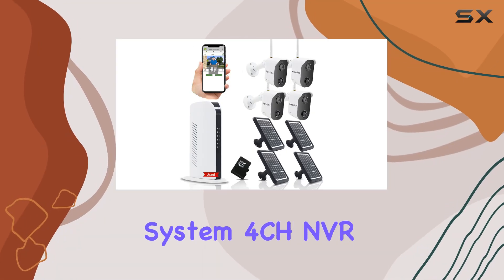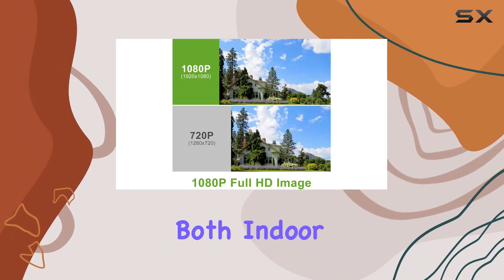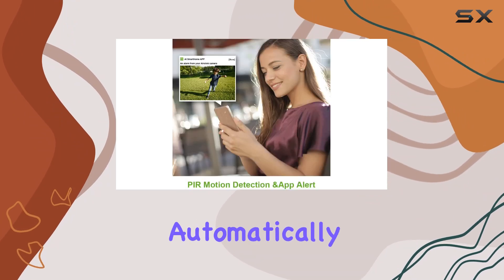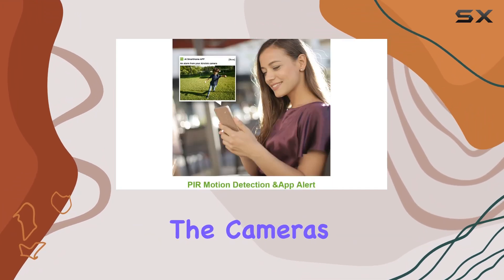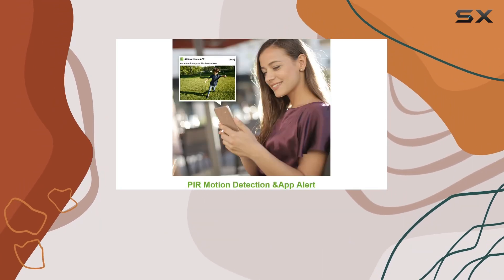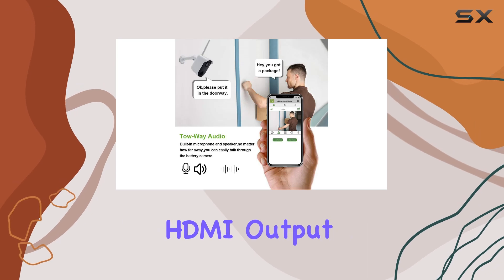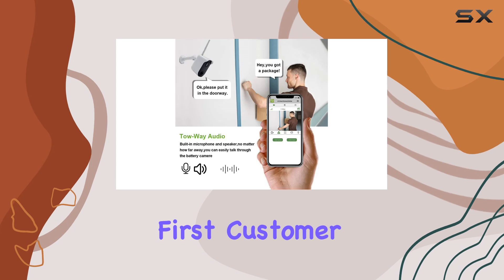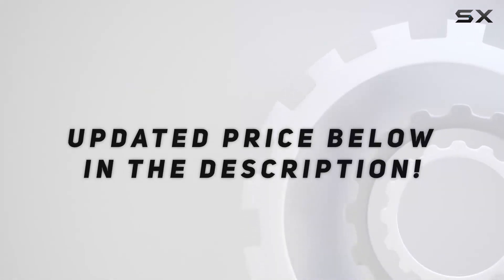Wireless Security Camera System 4CH NVR Kit - Best Home Surveillance Solution!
0:00 Intro
0:06 Review

Things that we mentioned in this video:
Wireless Security Camera System : B07PSQYR2Y